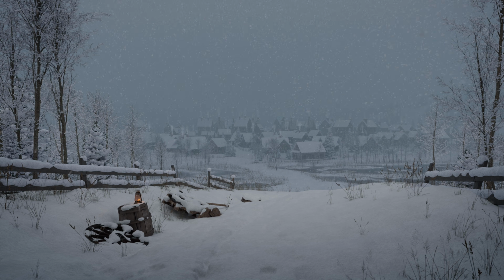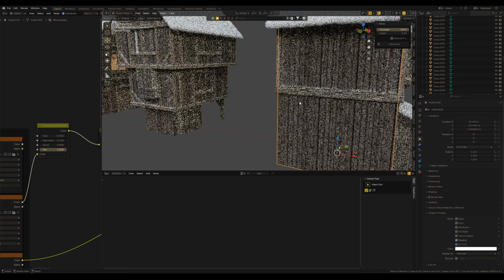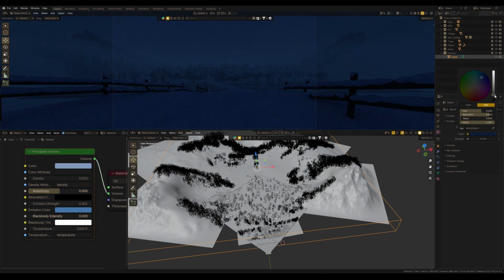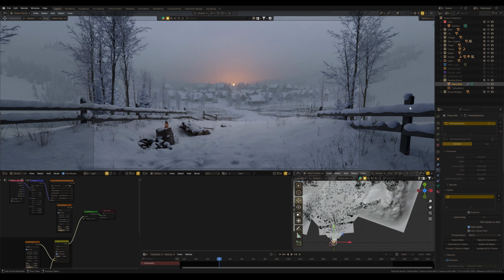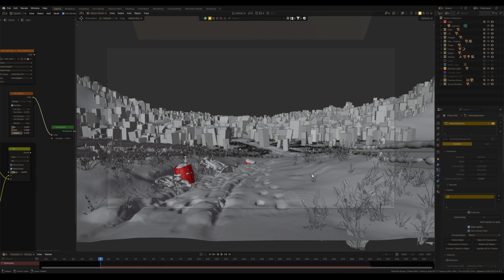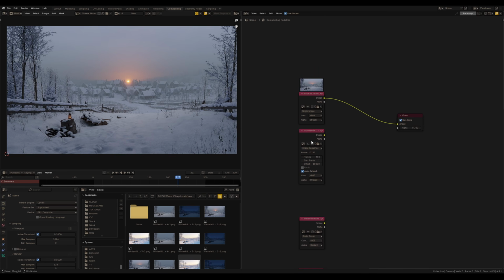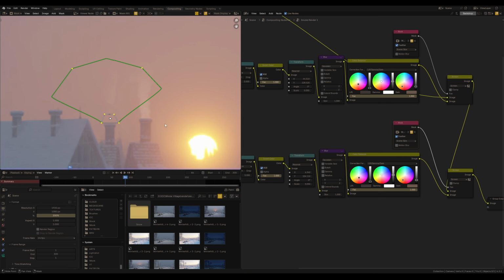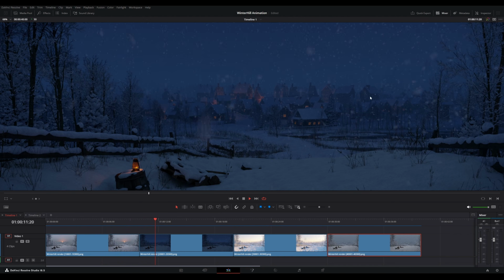How to create Realistic Winter Scene in BLENDER [Complete Tutorial]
How can you create a stunning and realistic winter scene using Blender? In this video, you will find the answer and get a full guideline for each step, including how to make snow materials, landscape and environment, atmospheric light, snow animation, and secrets for saving much time on rendering animation in Blender.

00:00 - Intro
00:30 - Models and Snow
01:05 -Real Snow add-on
01:57 - Snow materials
05:27 - GeoScatter Create a Village
08:55 - Snow Landscape in Blender
10:13 - Atmospheric Light in Blender
15:49 - Realistic falling Snow and Snowflakes
21:15 - Rendering settings for animation
26:38 - Compositing and effects in Blender
33:23 - Color Grading in DaVinci Resolve

My Gears:
Threadripper 1950x, RTX 3060 12 Gb, 64Gb RAM, 1Tb M2 SSD, 6Tb HDD